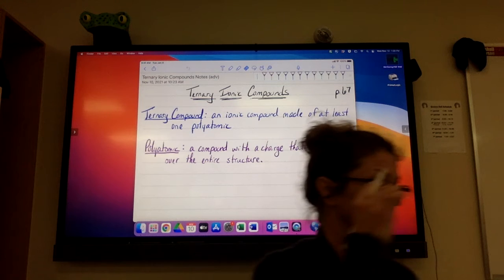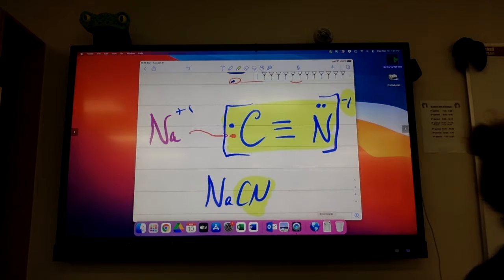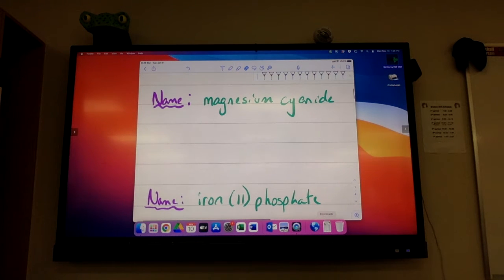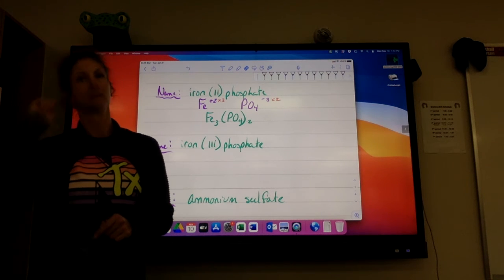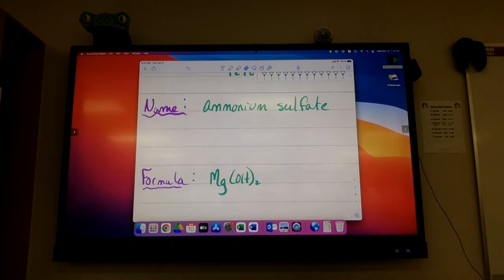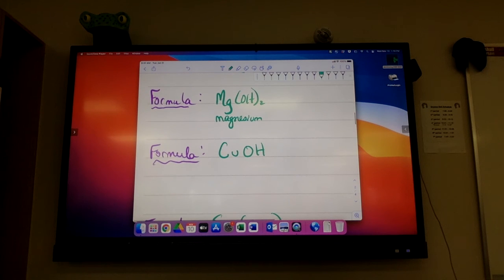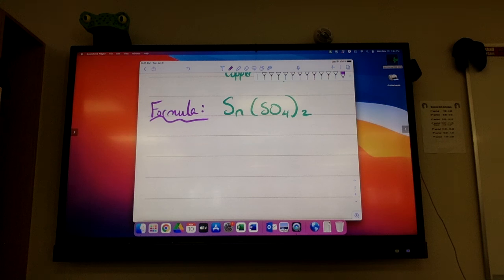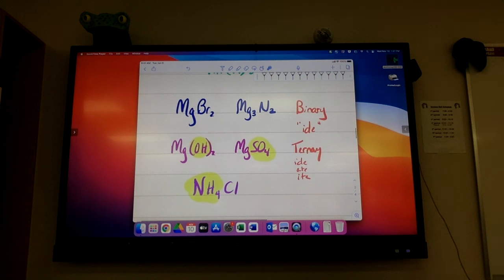Ternary Ionic Compounds Lecture